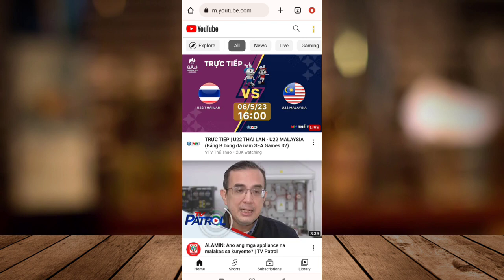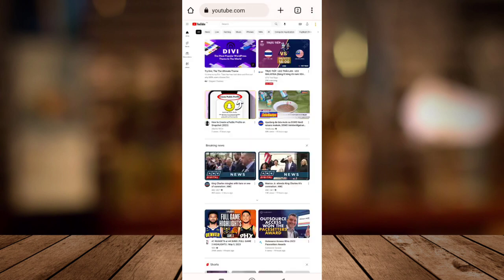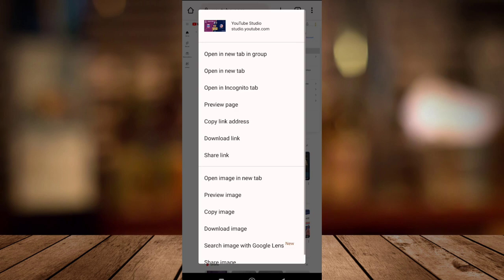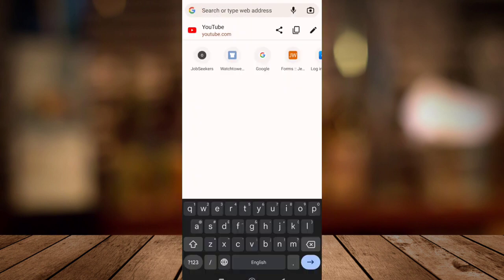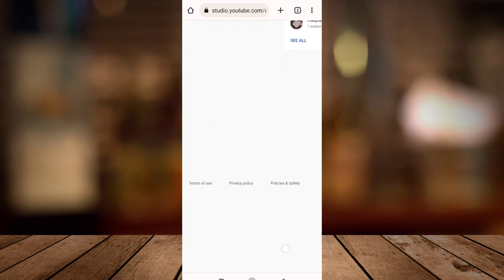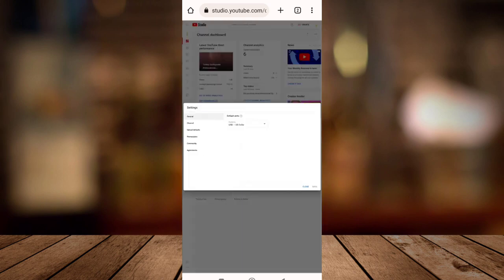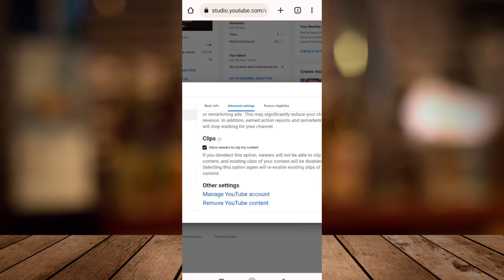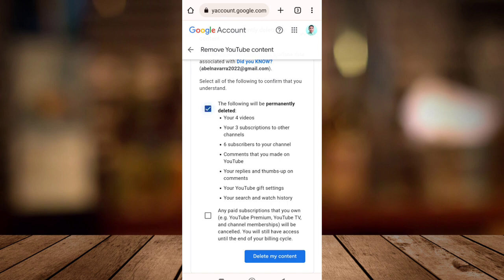How To Delete YouTube Channel 2025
In this video, we’ll show you How to Delete Your YouTube Channel. Whether you want to start fresh or permanently remove your content, we’ll guide you through the entire process of deleting your YouTube channel step by step. Learn how to manage your YouTube account and remove all videos, playlists, and data securely!